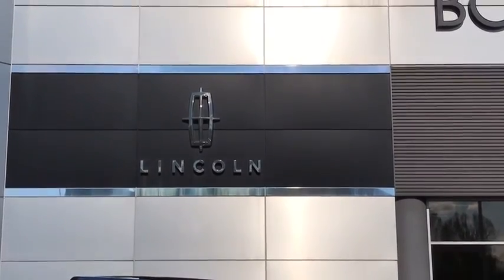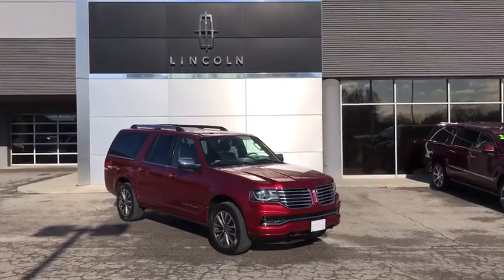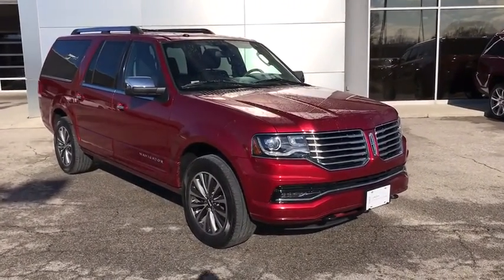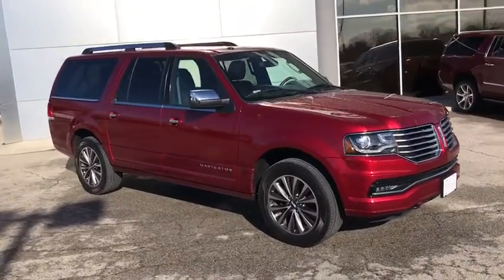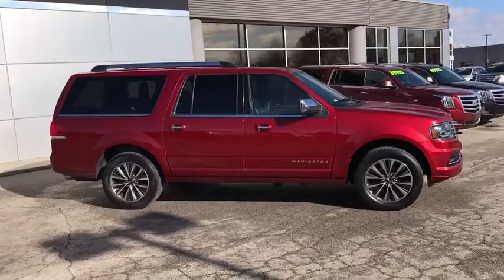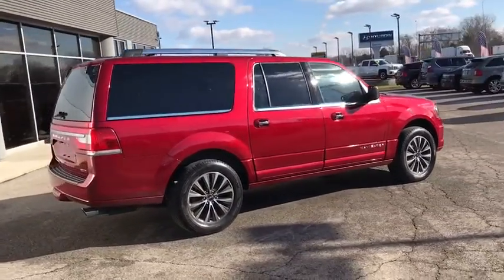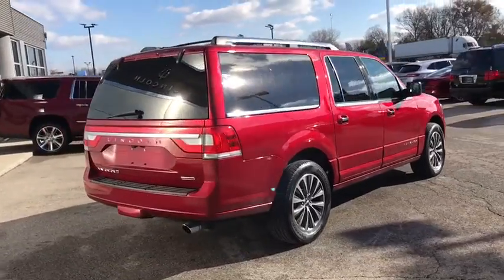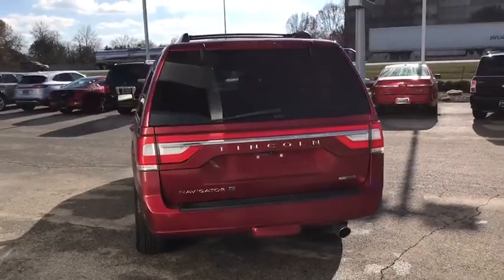2016 LINCOLN Navigator L Lancaster, Delaware, Columbus, Powell, Dublin, OH G18629B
RUBY RED  2016 LINCOLN Navigator L available in Lancaster, Ohio at Bob Boyd Lincoln of Columbus. Servicing the Delaware, Columbus, Powell, Dublin, OH area.
2016 LINCOLN Navigator L 4WD 4dr Select - Stock#: G18629B - VIN#: 5LMJJ3JT9GEL03957

2445 Billingsley Rd.

***ONE OWNER***CLEAN CARFAX***LINCOLN CERTIFIED*** This 2016 Lincoln Navigator L is a one owner, 7 passenger luxury SUV! It has features such as remote start, power running boards, leather interior, heated and cooled seats, navigation, BLIS, rear camera, tow package, power moonroof, power liftgate, 20 polished aluminum wheels, and more! This Lincoln Navigator comes with the peace of mind of the Lincoln Certified program and warranty! ...The reason most people continue to purchase vehicles at Bob-Boyd, is the quality of our product. Also, please note, we take great care to keep our listings up to date, however our inventory changes daily and not all inventory is online. If you do not see what you are looking for, then please call. We look forward to providing you with excellent customer service and welcoming you as a Bob Boyd Lincoln of Columbus client. Bob-Boyd Lincoln is now the premier Lincoln Dealer serving Central Ohio. To better serve you, we have moved to northwest Columbus near Sawmill & I270! Vehicle Price may not reflect any dealer installed or additional aftermarket items added to this vehicle.